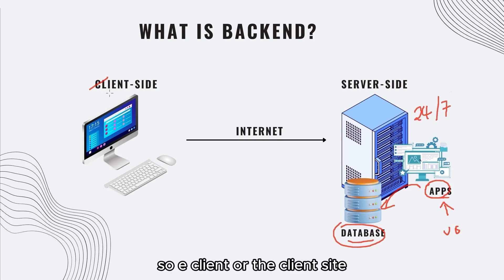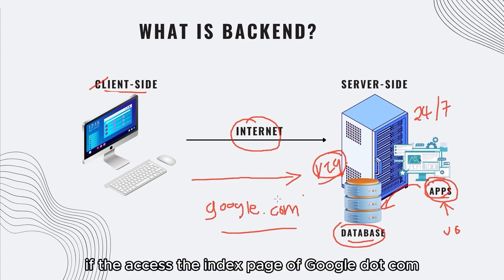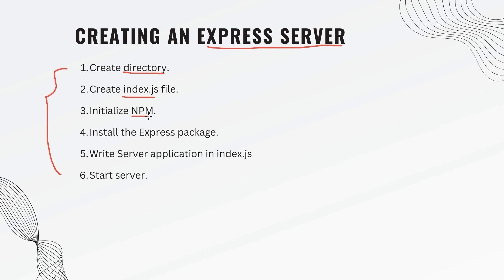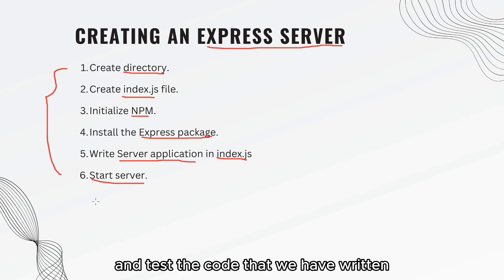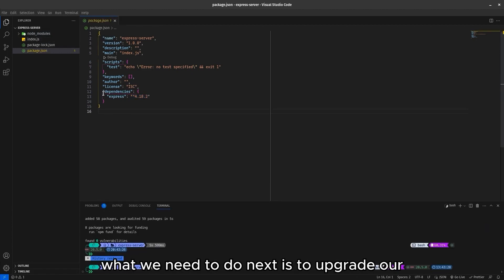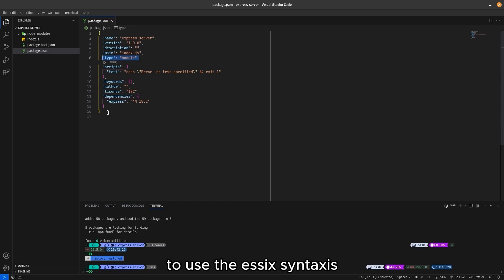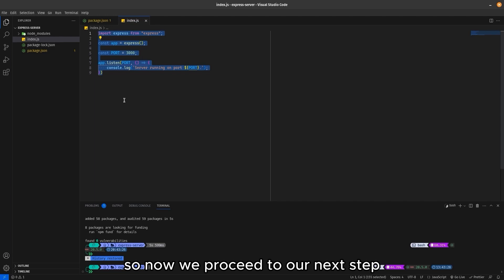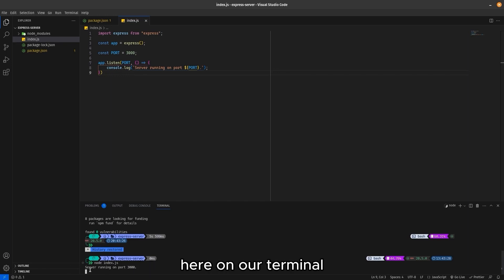ExpressJS Tutorial 02: Creating our First Server with Express JS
Welcome to our tutorial on "Creating our First Server with Express!" If you're eager to start building web applications using the popular Express.js framework, you're in the right place.

In this step-by-step guide, we'll walk you through the process of setting up your very own web server using Express.js. This is the perfect starting point for anyone new to web development or looking to add another powerful tool to their coding toolkit.

Here's what we'll cover:

Setting Up Your Development Environment: We'll help you get your environment ready to work with Express.js, ensuring a smooth coding experience.

Installing Express.js: Learn how to quickly install and set up the Express.js framework in your project.

Creating a Basic Server: Watch as we build a simple yet functional web server from scratch using Express.js. You'll see just how straightforward it can be.

Handling Routes: Discover how to handle different URL paths and create custom routes for your server.

Serving HTML: We'll show you how to serve HTML files using Express.js, a fundamental skill for any web developer.

Adding Middleware: Explore the power of middleware and how it can enhance your server's functionality.

By the end of this tutorial, you'll have a solid grasp of setting up a basic web server with Express.js, and you'll be ready to take your web development skills to the next level. Whether you're a seasoned developer or just getting started, this tutorial is designed to help you succeed.

Let's dive into the world of Express.js together and create our first server!